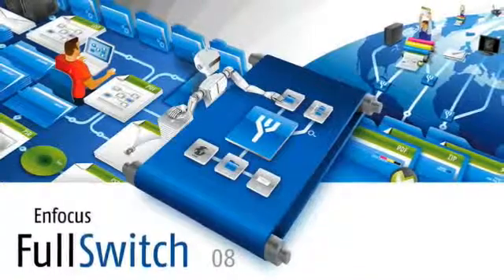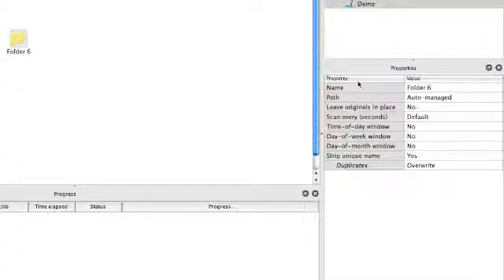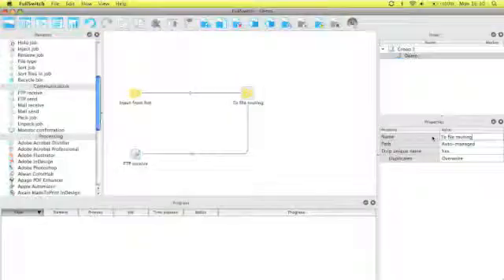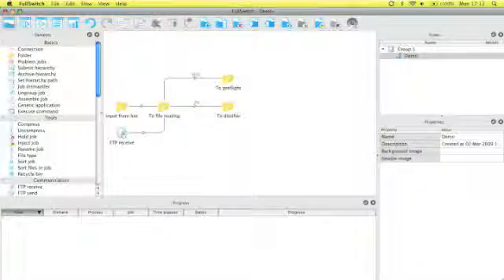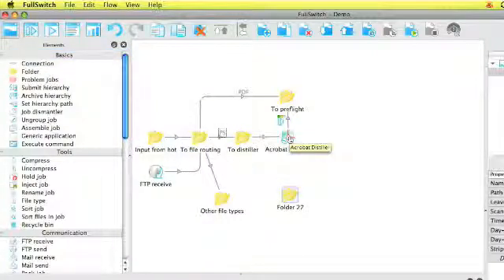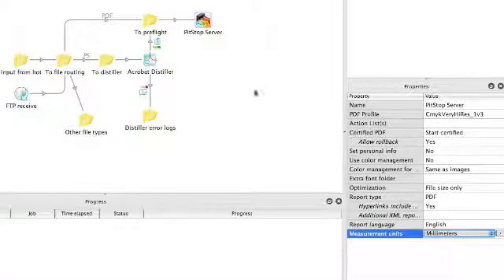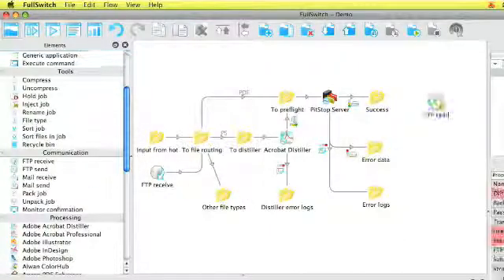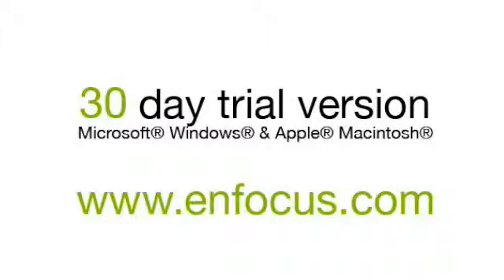Demo Enfocus Full Switch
FullSwitch consente di ricevere
file via FTP o e-mail, ordinarli secondo la tipologia o il nome, ed
inviare risposte automatiche ai clienti via e-mail.
Inoltre, FullSwitch offre dei configuratori per applicativi di terze
parti, quali Adobe Acrobat Distiller o Enfocus PitStop Server, che ne
consentono una totale integrazione nel flusso di lavoro.
L'impostazione e l'automazione di questi applicativi si controlla
completamente con FullSwitch.